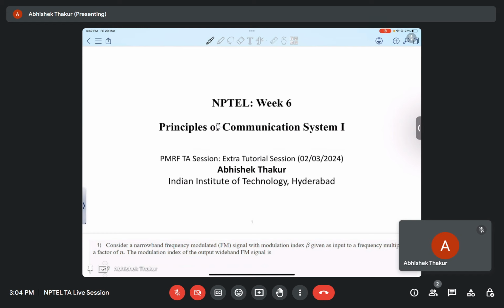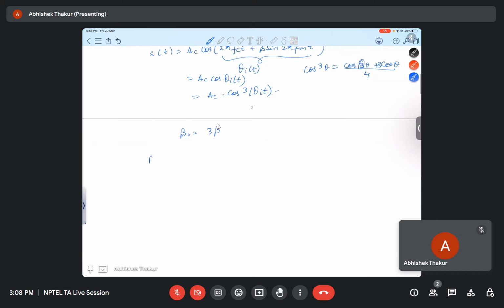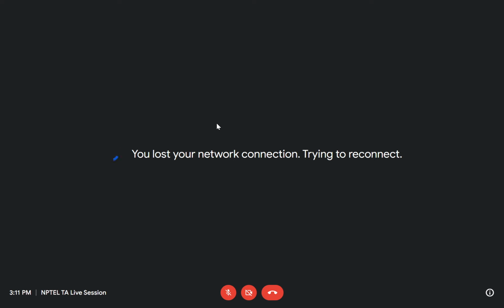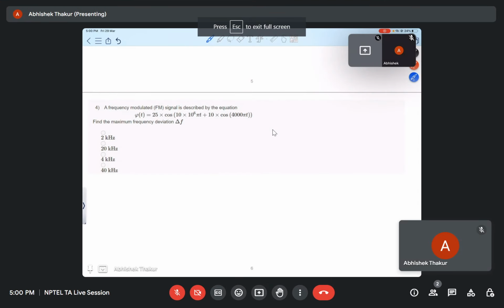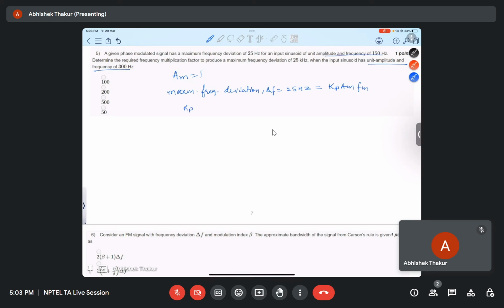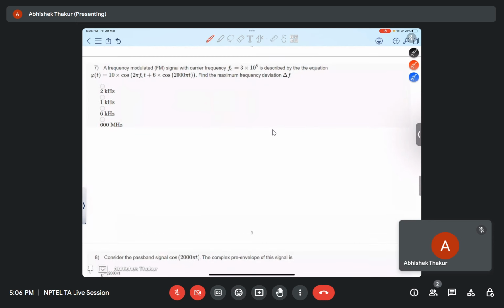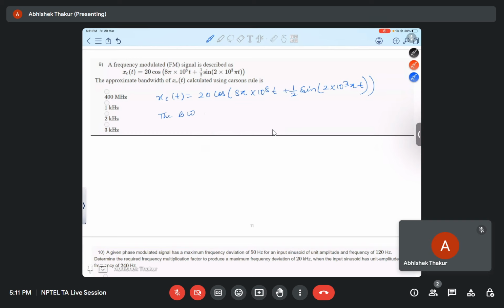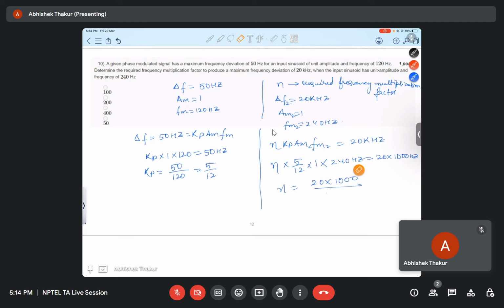Principles of Communication System-1 | Week-6